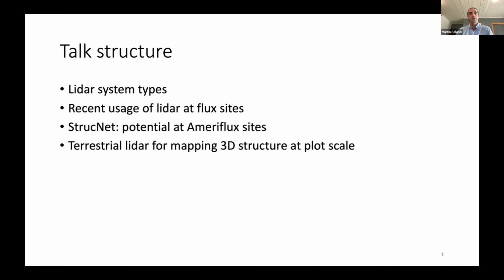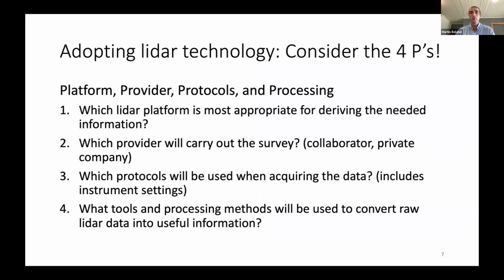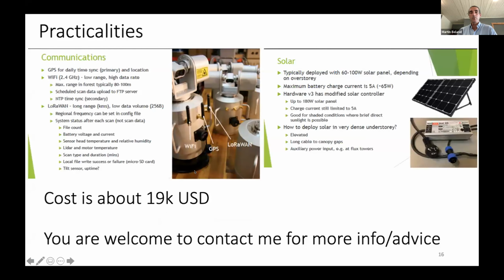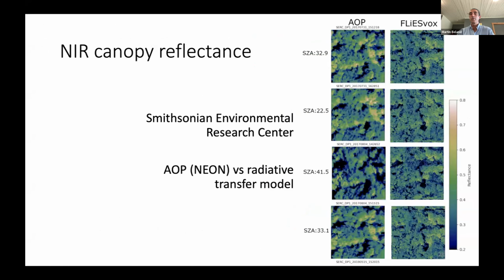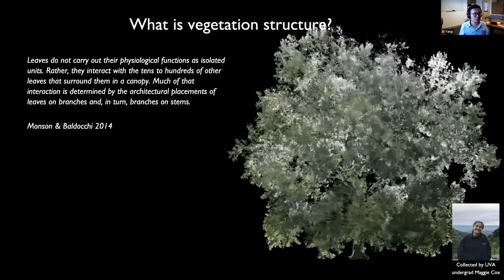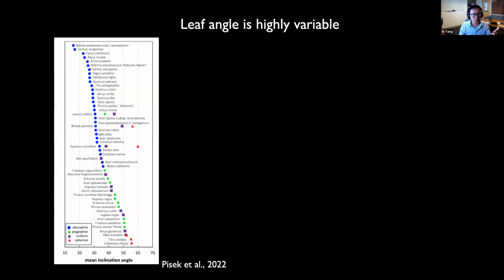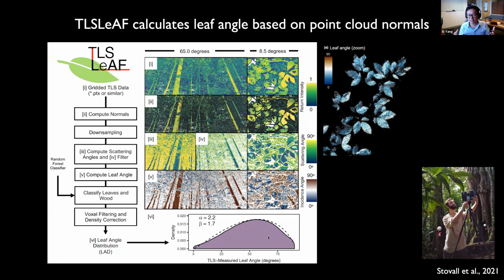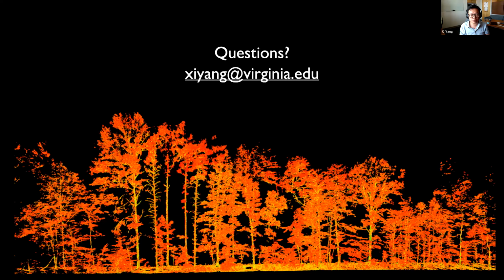AmeriFlux Year of Remote Sensing Webinar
Speakers: Dr. Martin Beland, Laval University
Dr. Xi Yang, University of Virginia